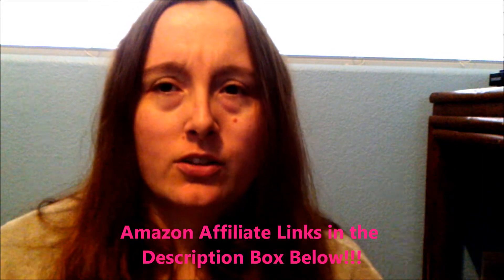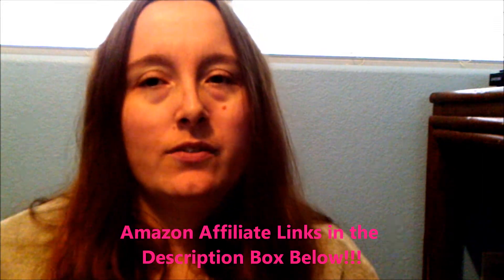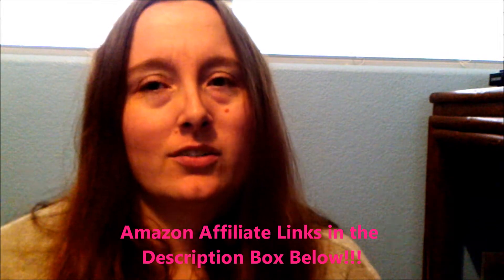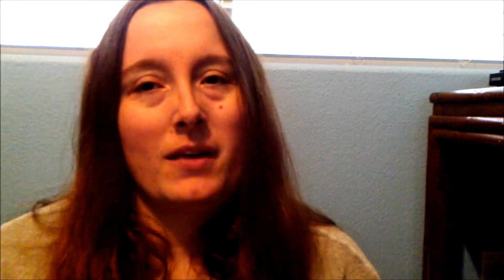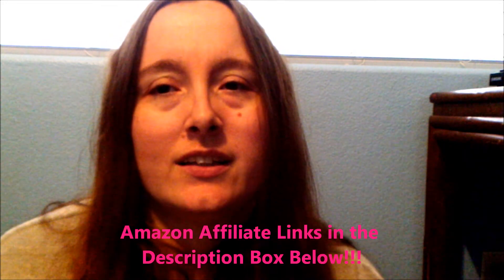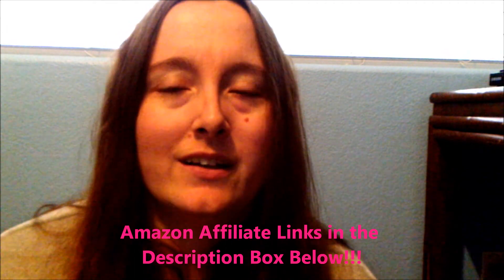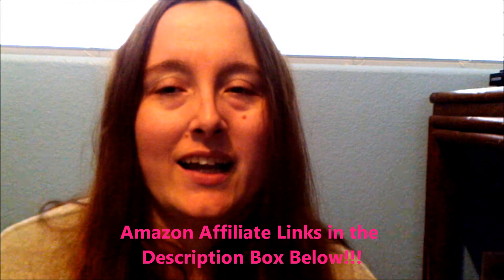THINGS TO DO ON A ROAD TRIP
HEY SUBBIES!!
HERE ARE SOME WONDERFUL FUN ACTIVITIES AND IDEAS FOR YOUR NEXT ROAD TRIP TO MAKE THE TIME FLY!

ALL opinions are 100% honest and my own

TO TURN ON YOUR POST NOTIFICATIONS SO YOU DON'T MISS OUT ON ANY OF THE NEW VIDEOS!

INSTAGRAM comedycreation

TWITTER comedyaddict